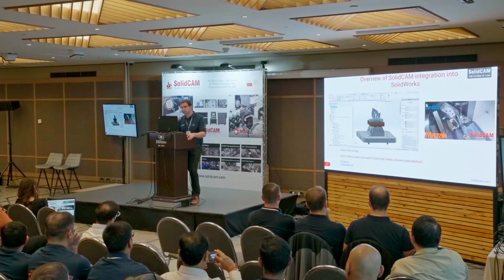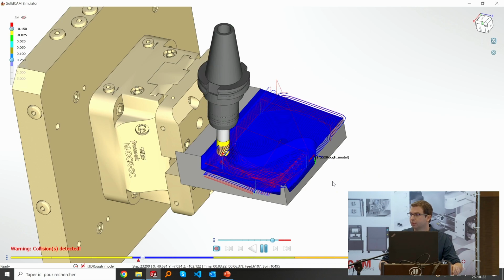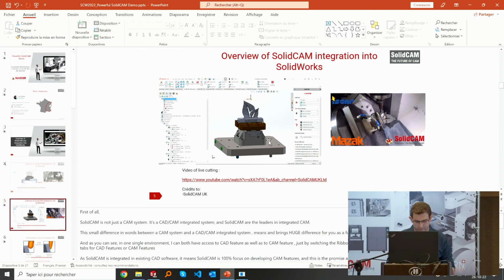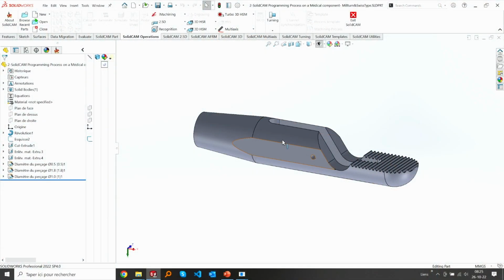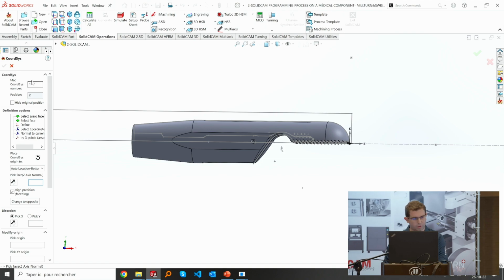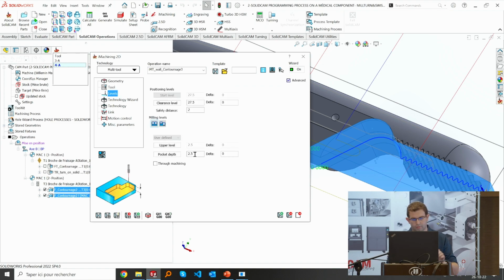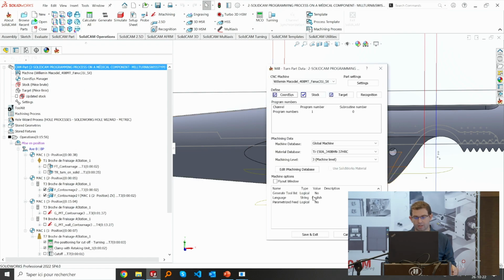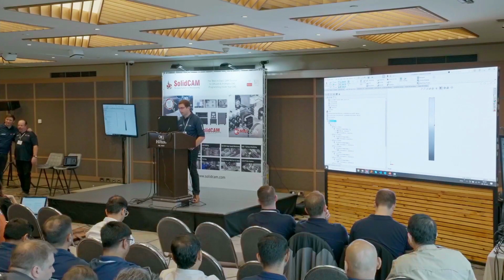SolidCAM World 2022 Reseller Conference - Powerful SolidCAM Demo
Presented by Herve Philibien